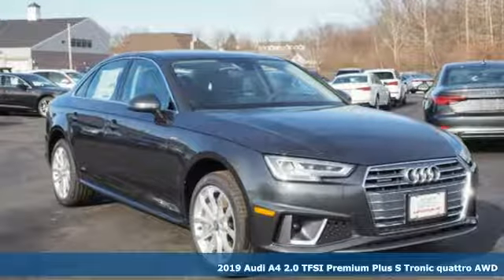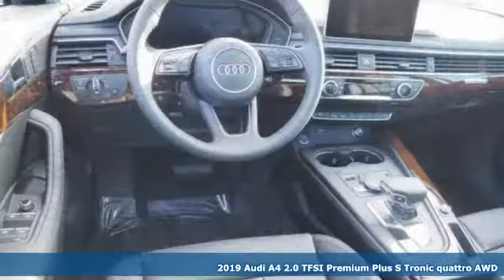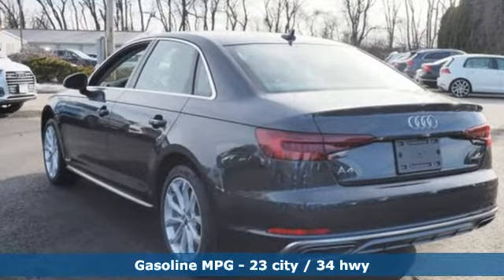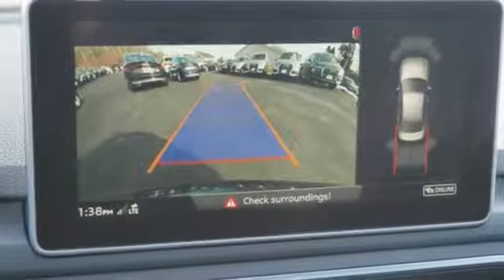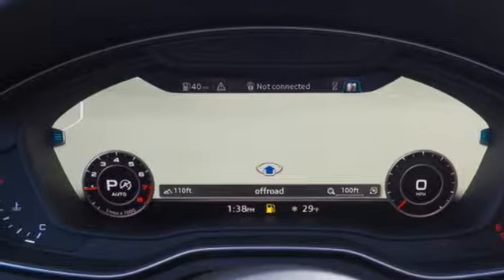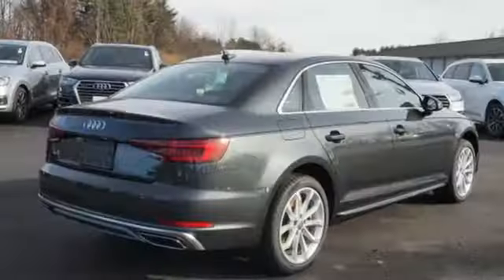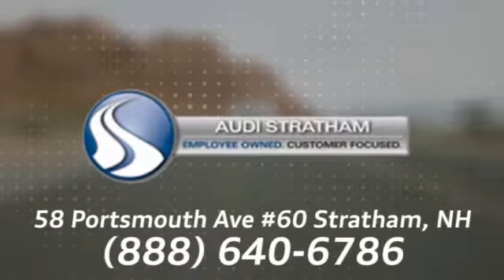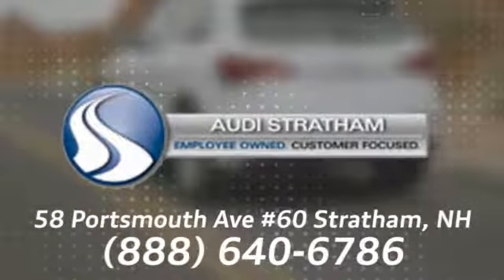New 2019 Audi A4 Stratham NH Exeter, NH #19104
Year: 2019
Make: Audi
Model: A4
Engine: 2.0L I4 TFSI DOHC
Transmission: 7-Speed Automatic S tronic
Color: Gray
Interior: Black
Stock #: 19104
VIN: WAUENAF42KA015522

Address:
58-60 Portsmouth Ave